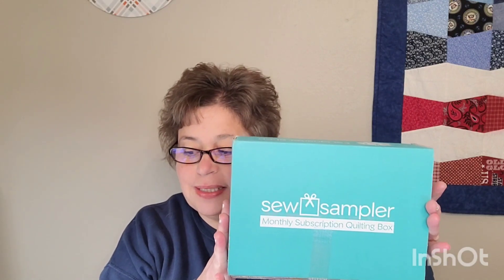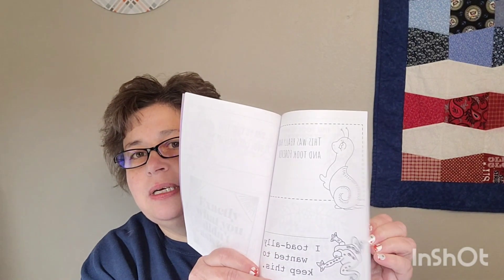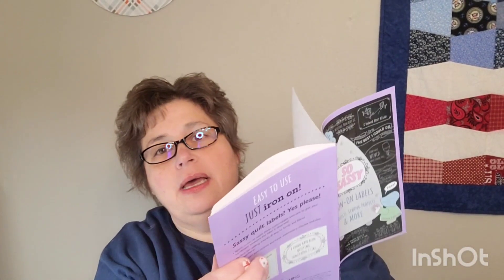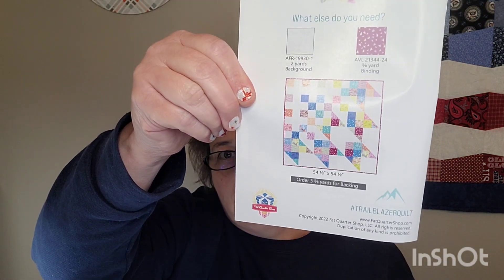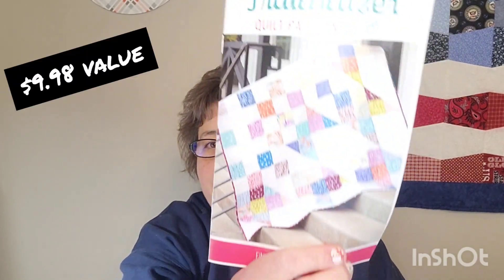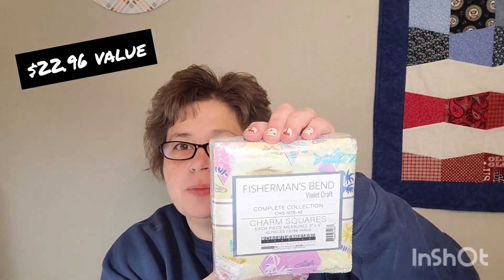December 2022 Sew Sampler Subscription box Unboxing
Love everything from Fat Quarter Shop.

Here’s $10 off your first $50+ order at Fat Quarter Shop!